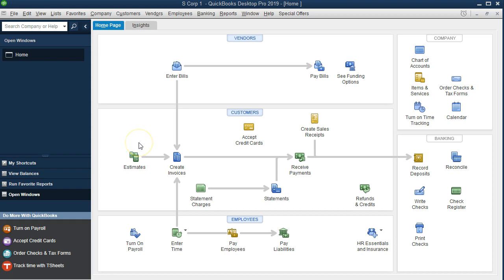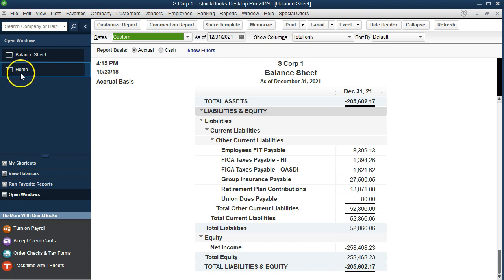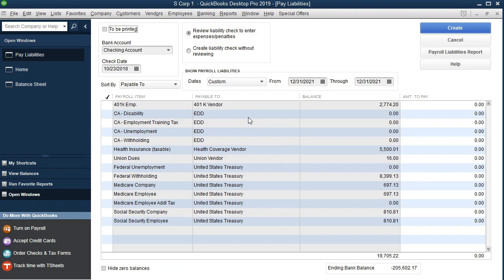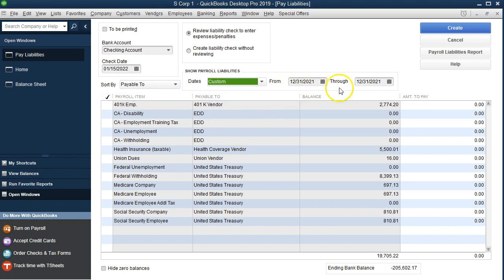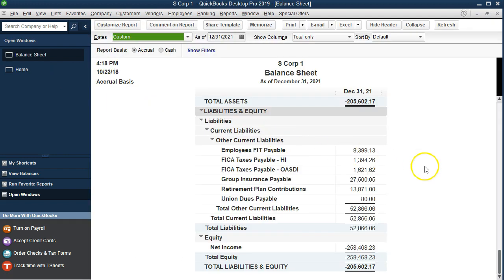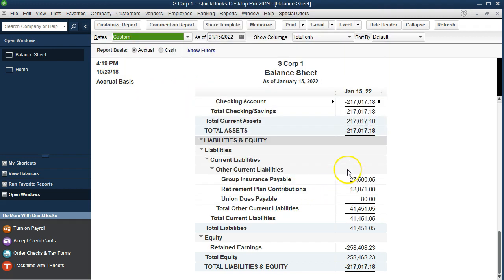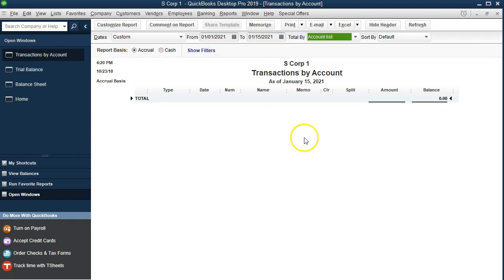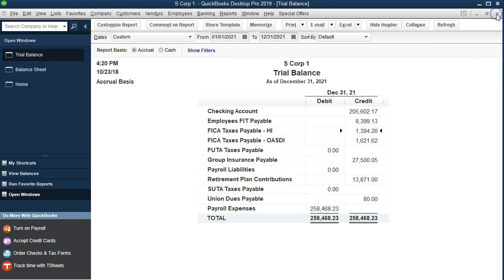Pay Payroll Liabilities After December Payroll In QuickBooks